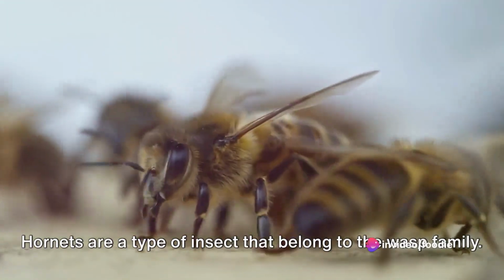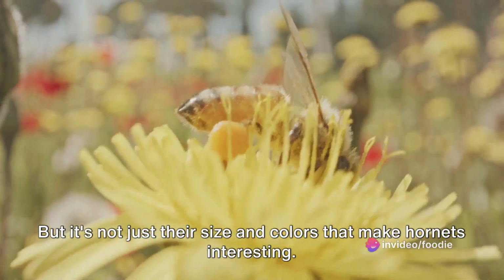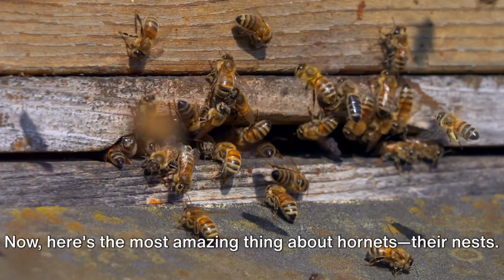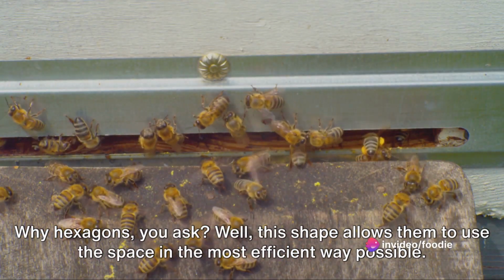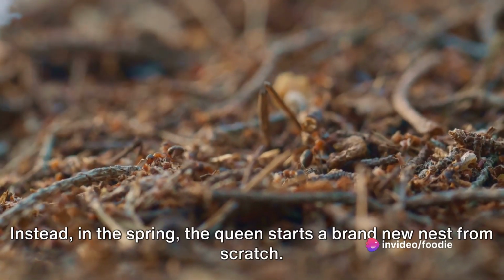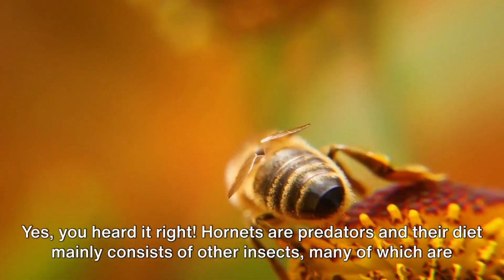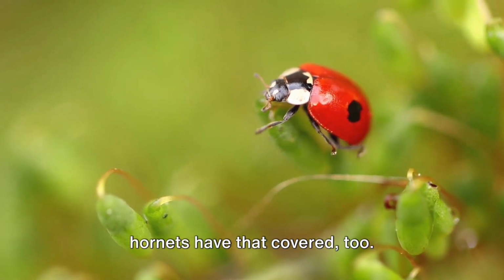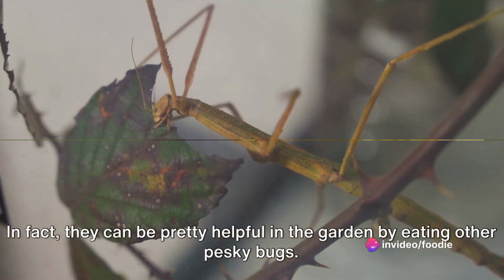Buzzing into the World of Hornets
Hornets are fascinating insects that are often misunderstood. These buzzing creatures are known for their large size, powerful stings, and intricate social structures. With their distinctive black and yellow stripes, hornets can be found all over the world, from Asia to Europe to North America. In this video, we'll explore the fascinating world of hornets, learning about their behavior, habitat, and importance to the ecosystem. So, come buzzing along with us as we dive into the world of hornets!